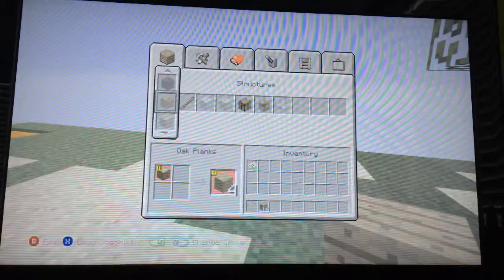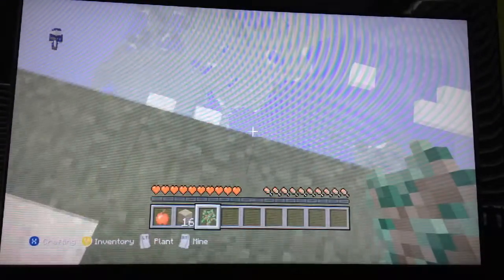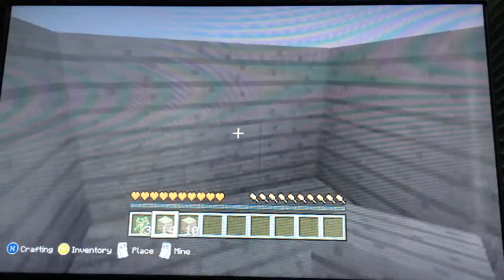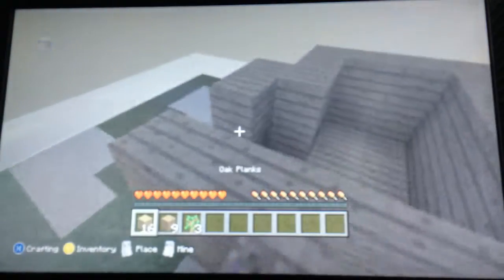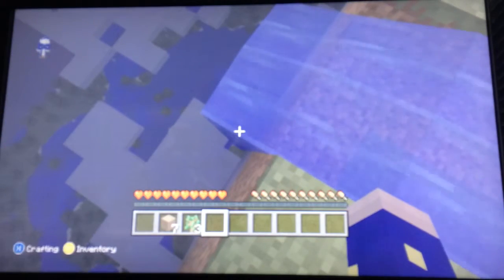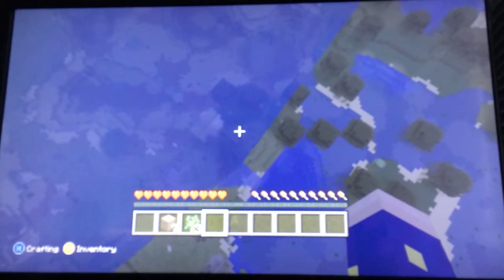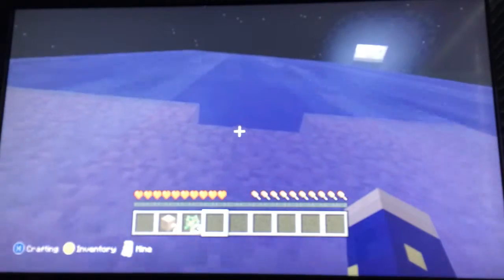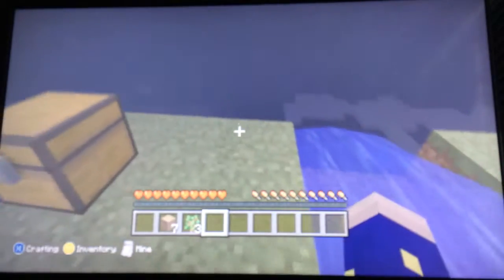Sky Island Challenge #1- SouthwestFool- Two nights, two trees.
Hey Peeps SouthwestFool here and welcome to my first main series, Sky Island Challenge!!!